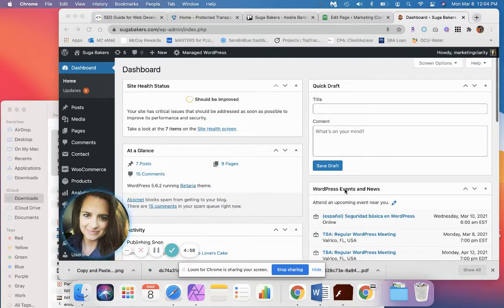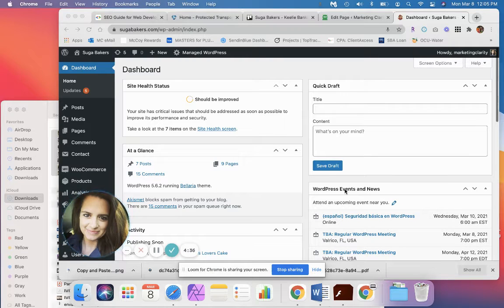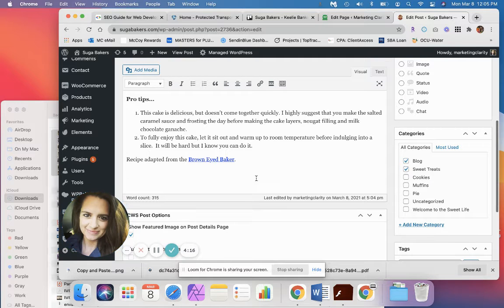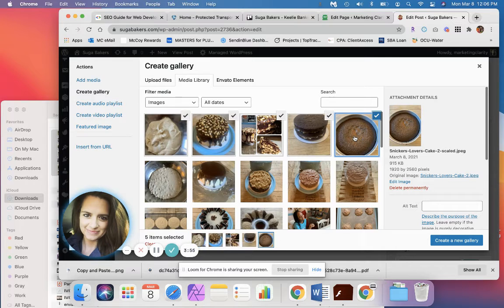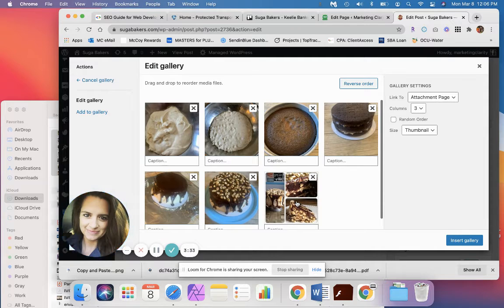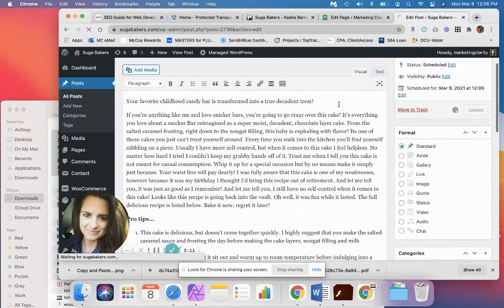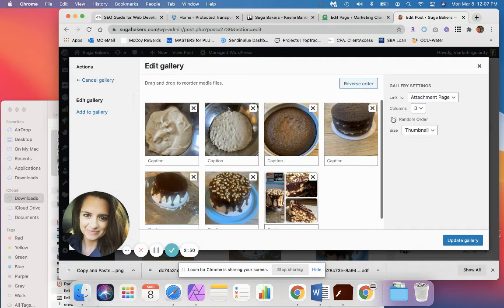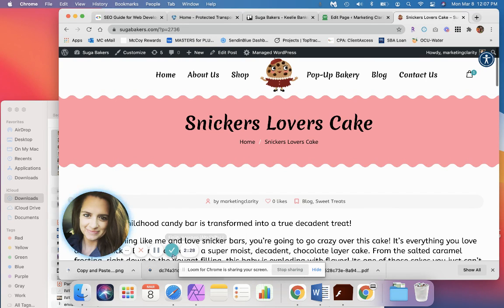Add a Gallery to Your Blog Post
Enhance your blog posts with a gallery of images:

• Edit a Post
• Add a Gallery
• Change the gallery sizes